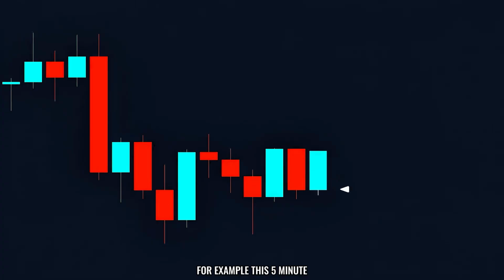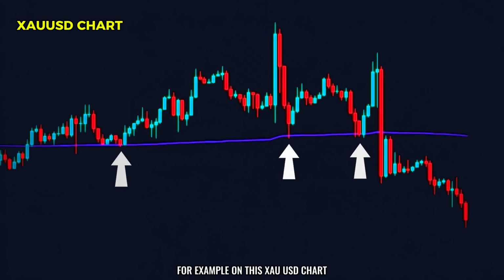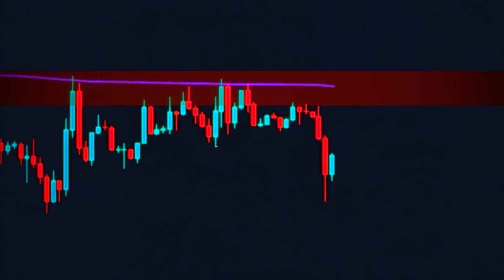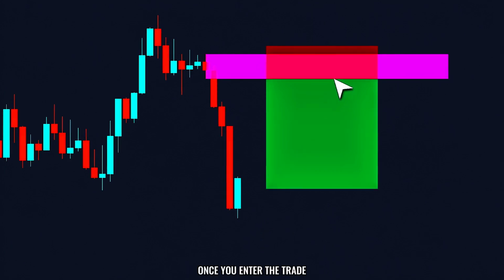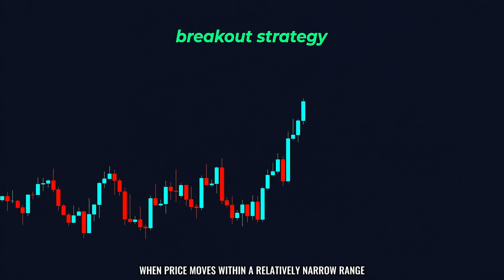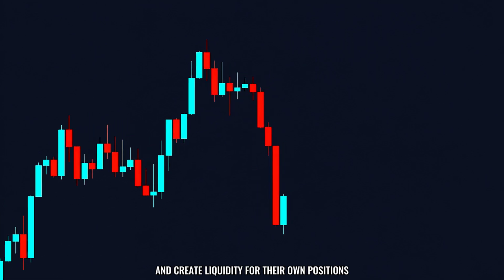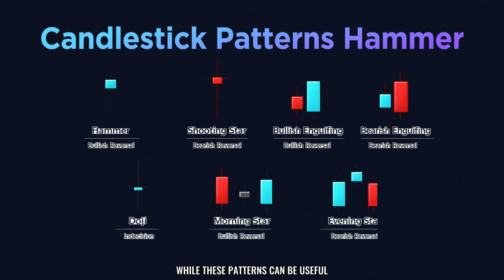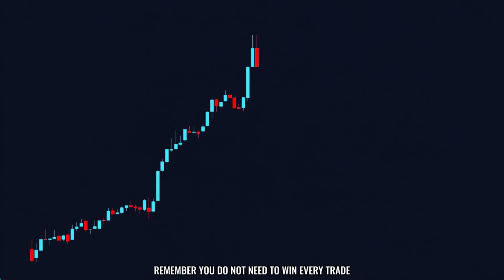How To Read Candles Psychology And Behaviour | Trading Beginners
🔥 Most traders know candlestick patterns trading, but very few understand the psychology behind the candles.

In this masterclass, you'll learn how professional traders use market structure, liquidity, momentum, and confirmation to avoid common traps and make better trading decisions. Discover why most candlestick patterns fail, how institutions manipulate retail traders, and how to identify high-probability setups with confidence.

📚 Inside This Lesson:
✅ Candlestick Psychology
✅ Momentum & Rejection Candles
✅ Fake Breakout Identification

00:00: candlestick patterns trading
01:00: candlestick trading
05:00: trading beginners

This lesson covers candlestick patterns trading, advanced candlestick patterns trading techniques, candlestick patterns trading strategy concepts, professional candlestick patterns trading methods, and the psychology behind successful candlestick patterns trading

Rober Turcotte
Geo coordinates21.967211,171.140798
Mother's maiden name: Marquardt
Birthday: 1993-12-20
Age: 32 years old
Zodiac: Sagittarius